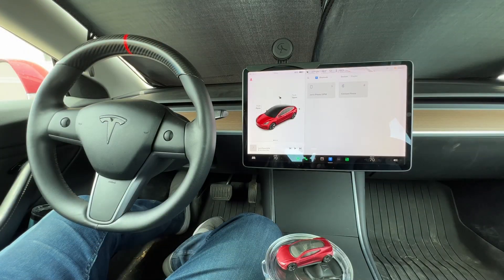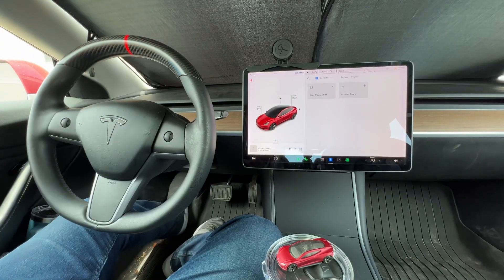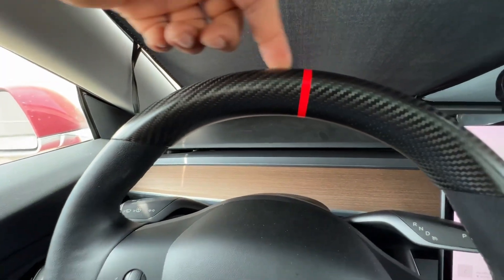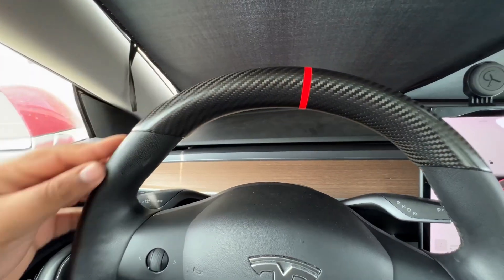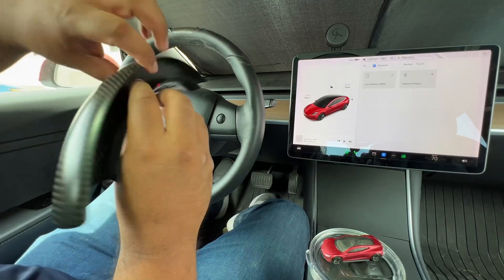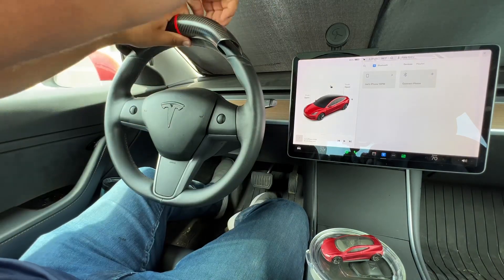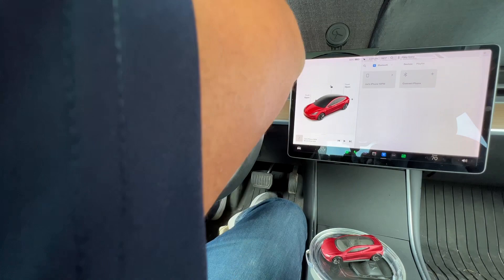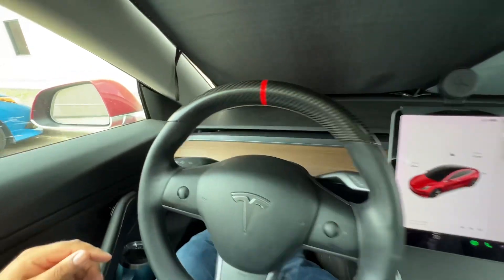Tesla Steering Wheel Add On!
Today we take a look at the JSWAN Carbon Fiber Steering Wheel Embedded Cover for Tesla Model 3/Y Accessories Interior Modification Steering Wheel Panel Sticker (Matte Black Upper Part). (Not a paid sponsor)

If you are in the same situation as me and need to cover up a tear and wear issue on the top of your steering wheel, definitely try this!